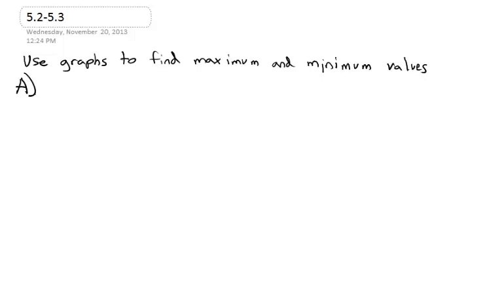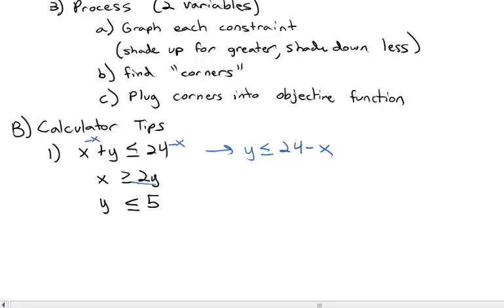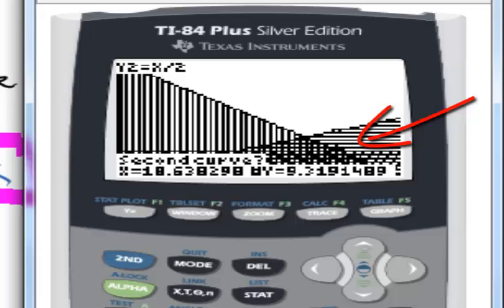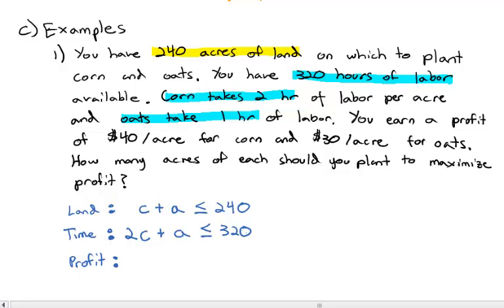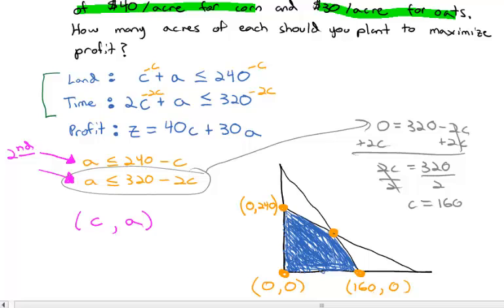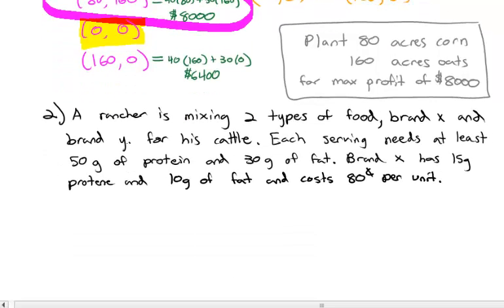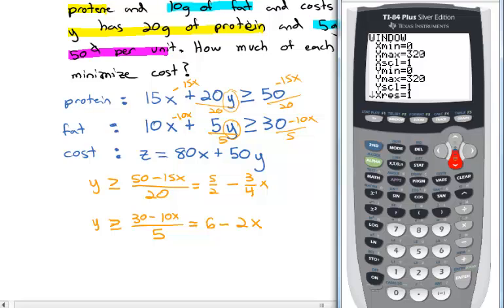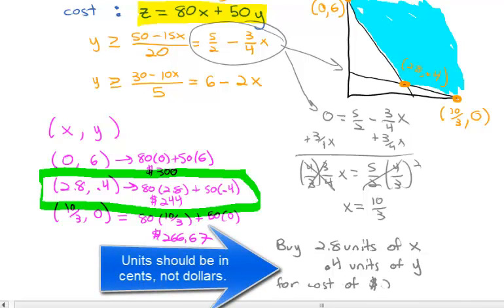B.6 Linear Programming: Graphs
Linear programming with two varaibles by graping to find critical points